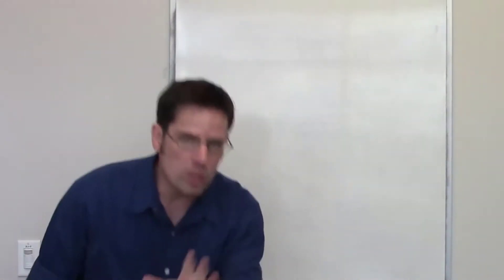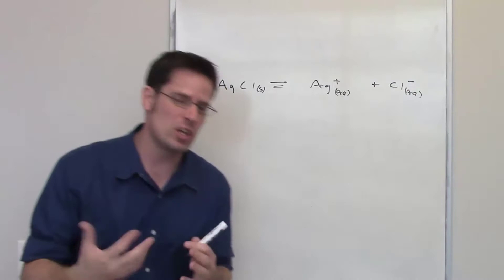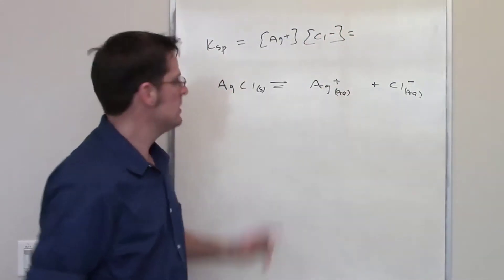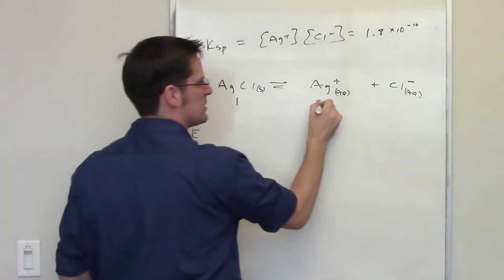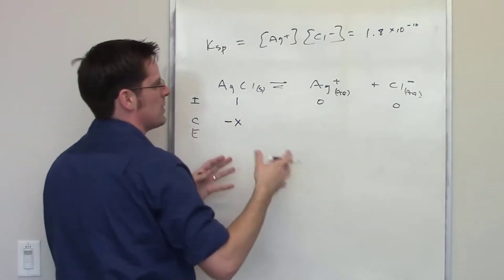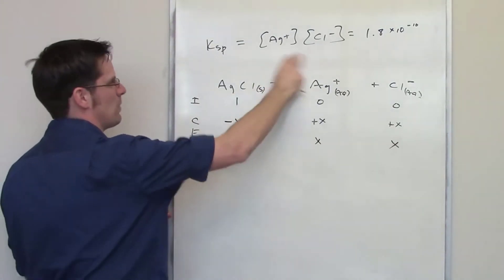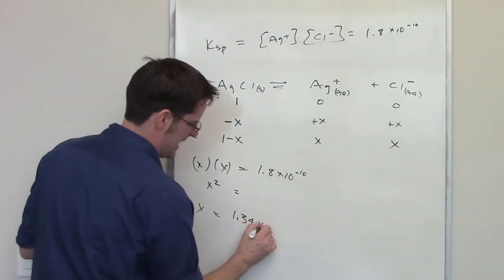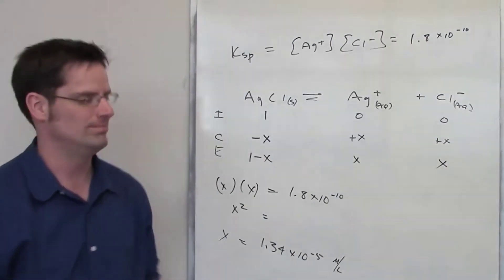Molar Solubility Sample Problem: Chapter 17 – Part 13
In this video I’ll show you an example in which I derive a saturated solution’s molar solubility from its solubility constant expression, or Ksp.